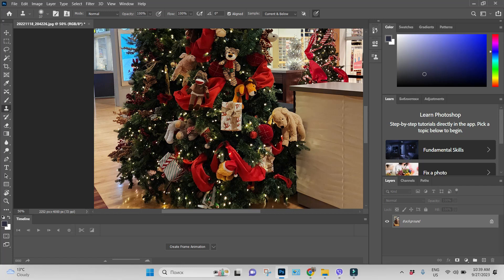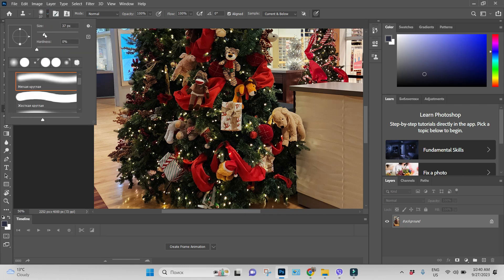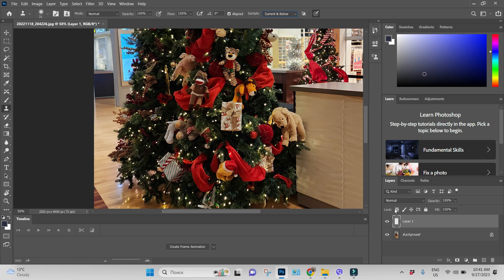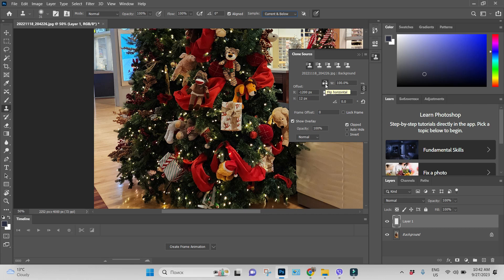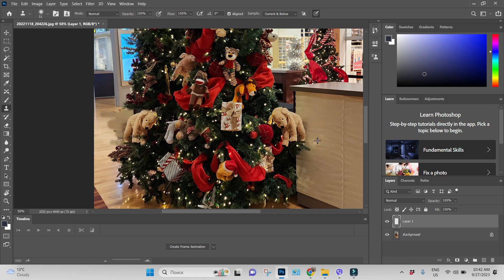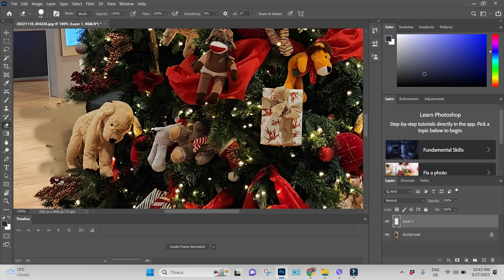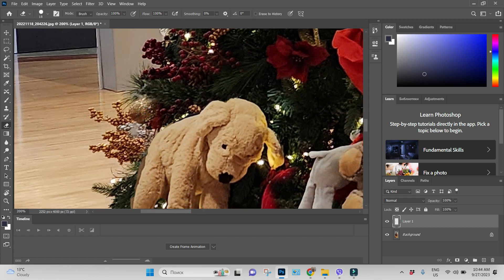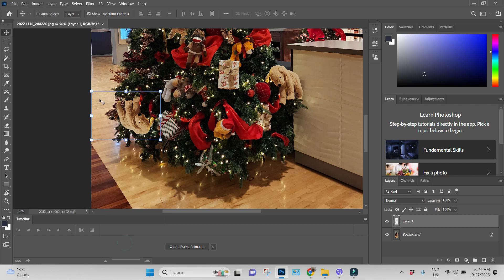PHOTOSHOP | How To Do Symmetrical Clone | Clone Stamp Toll And Clone Source Panel | Let`s Do Tech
How to do a symmetrical clone in Photoshop